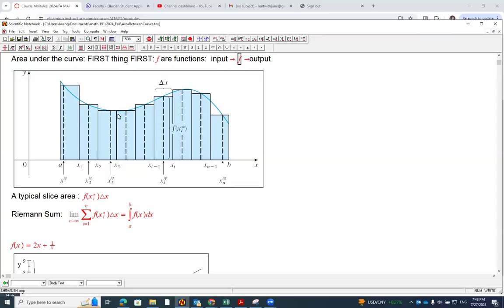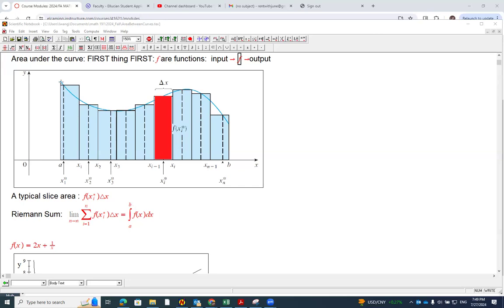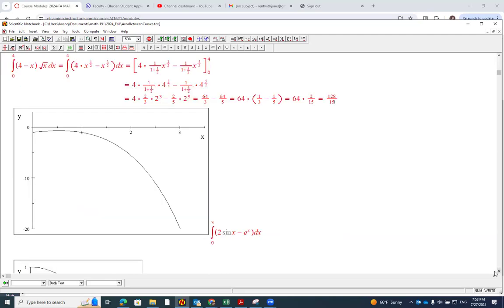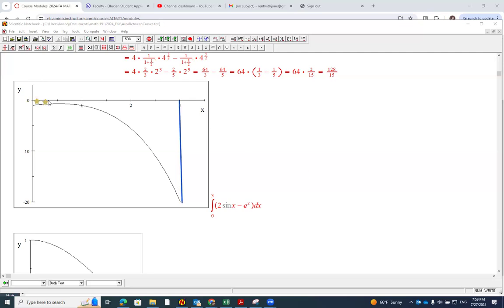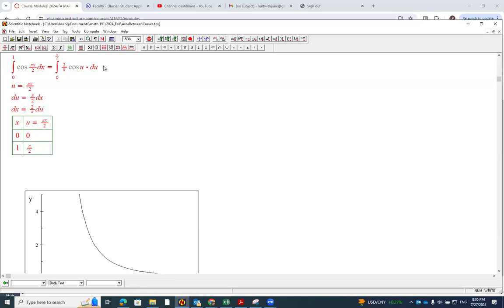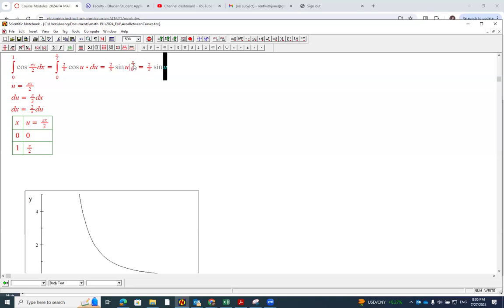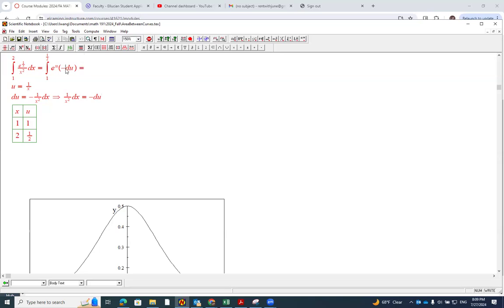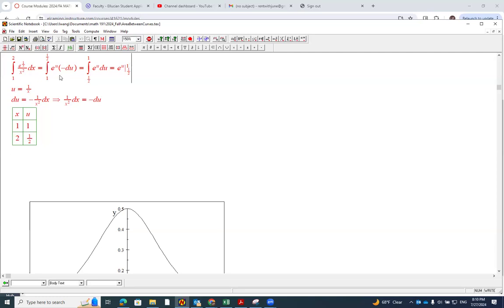Area Under A Curve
Examples tp find Area under a curve and Definite Integrals